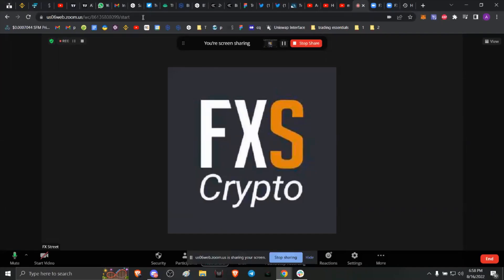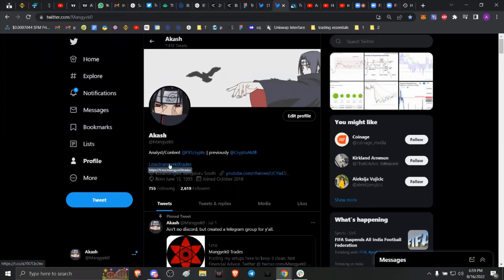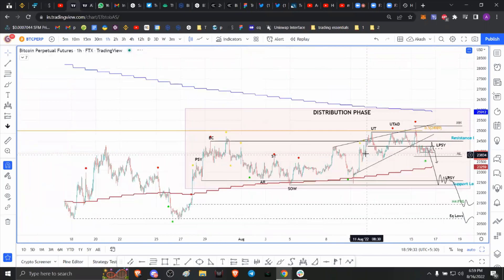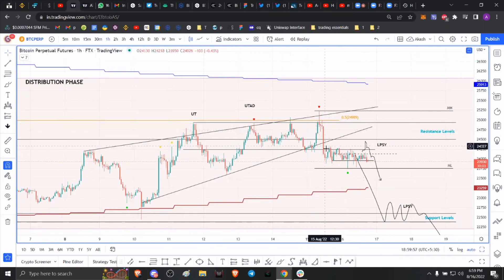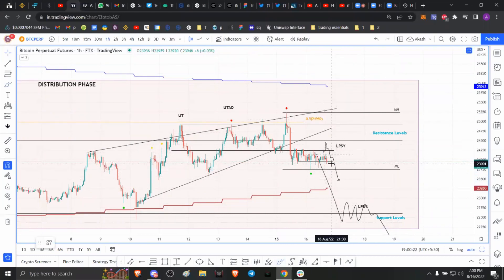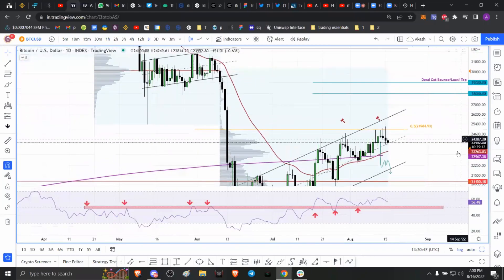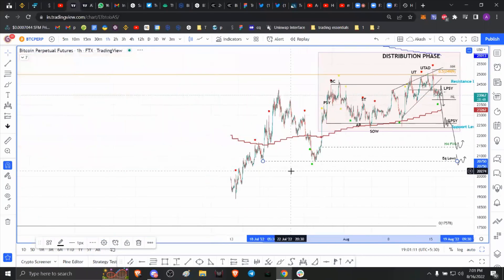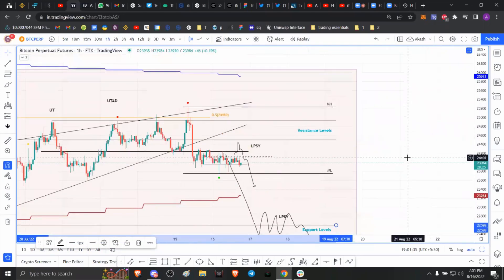Bitcoin price lacks bullish momentum but these levels could give bears some trouble